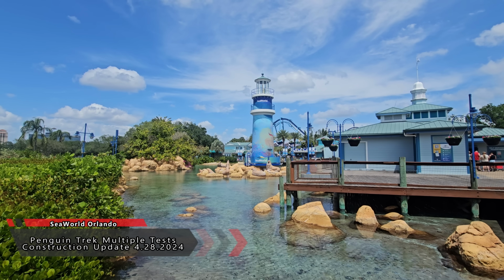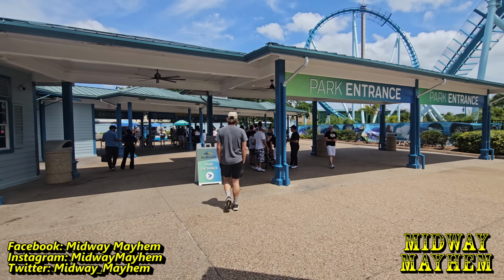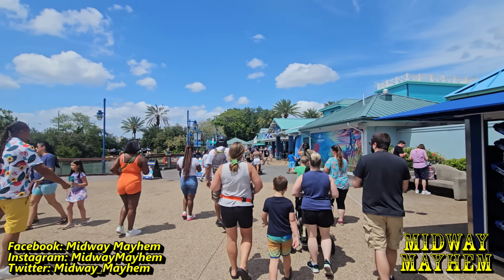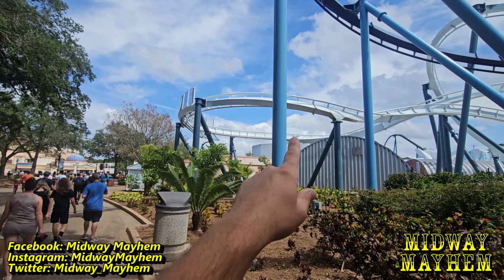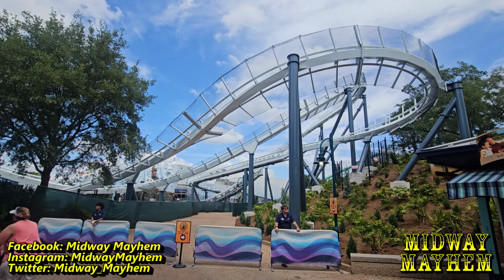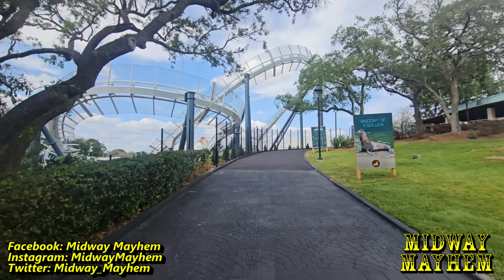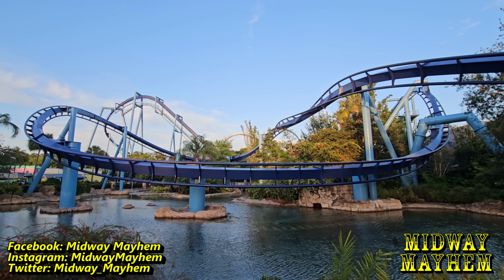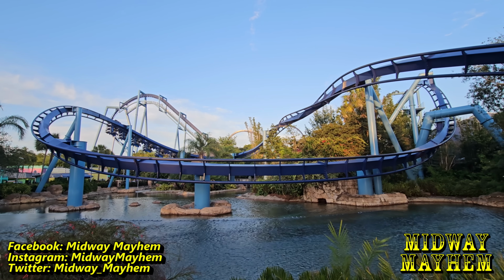SeaWorld Orlando Penguin Trek Testing Spree Construction Update 4.28.24 10+ TEST RUNS!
Day 2 of testing for SeaWorld Orlando's new for 2024 roller coaster Penguin Trek is underway and we had a chance to watch crews run the ride over 10+ times!  Crews were really trying to stretch the legs of the controls system and we finally got a full course run with no interruptions (stop on launch 2).  Get a feel for the ride as it swoops through the turns/launches and listen to the sound of it going around the course with this new update!